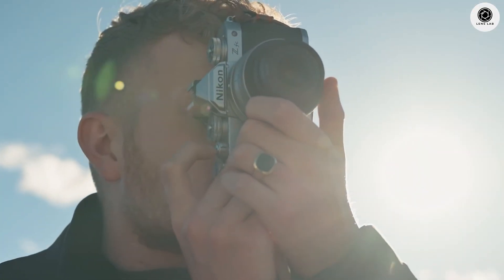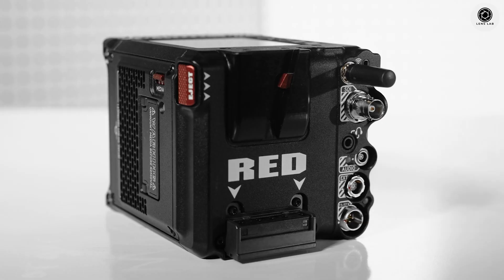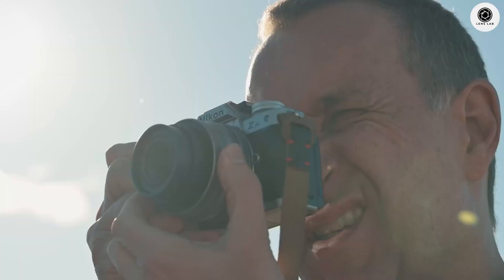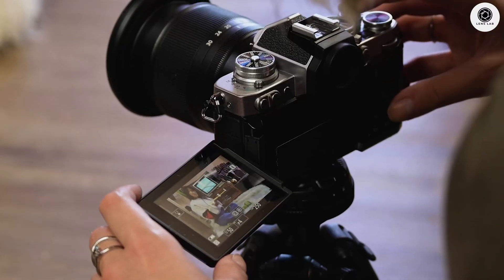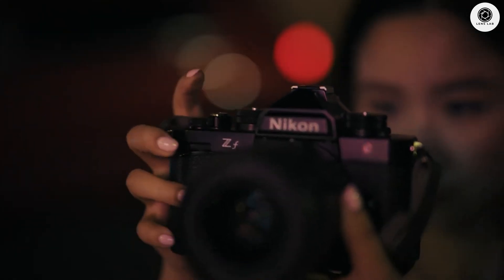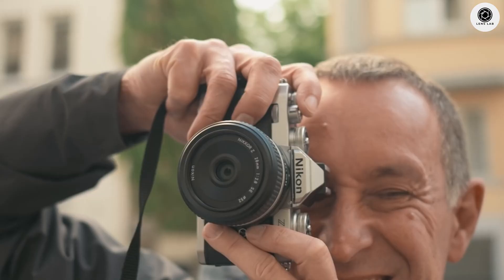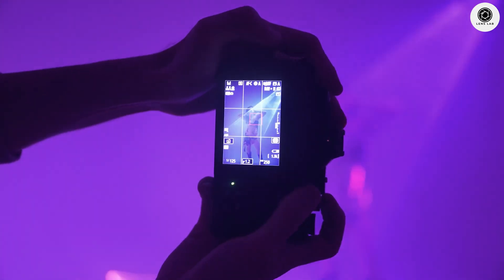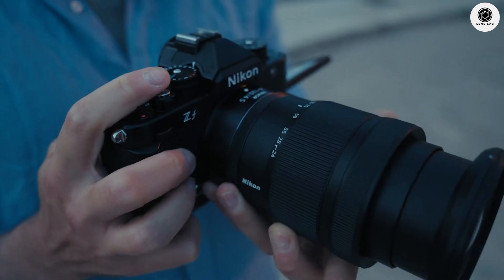Nikon ZR LEAKED - Coming THIS Month?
Nikon ZR camera details LEAKED! Official announcement rumored for September 10th with Q4 2025 release. This RED-powered cinema beast features the Z6 III's 24.5MP sensor, brick design, massive LCD, and REDCODE RAW recording. Nikon's answer to Sony FX3 is coming! Price predictions and specs inside! 📸

Video sources: @NikonEurope @nikonusa @reddigitalcinema @ImagingbySony

All visual and audio assets — including music, graphics, and photos — remain the property of their respective creators. Unless explicitly mentioned, Lenslab does not assert ownership over any third-party content featured.